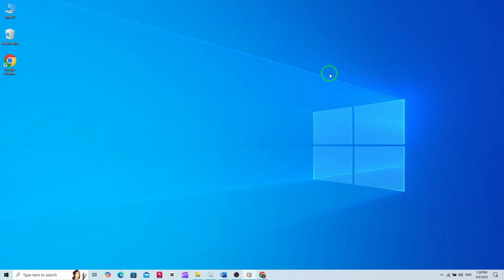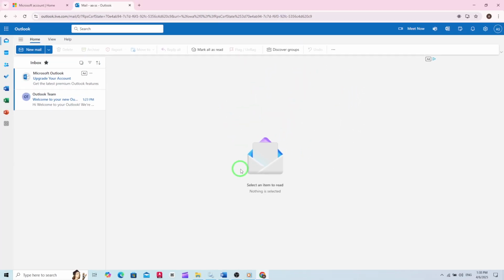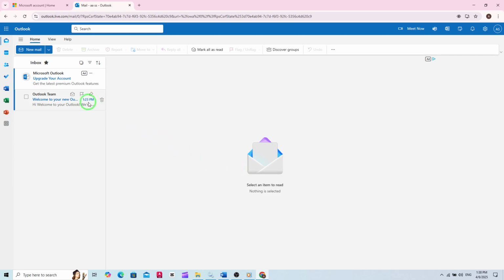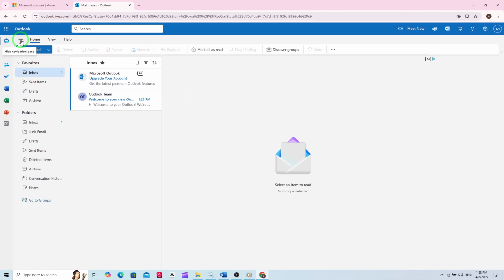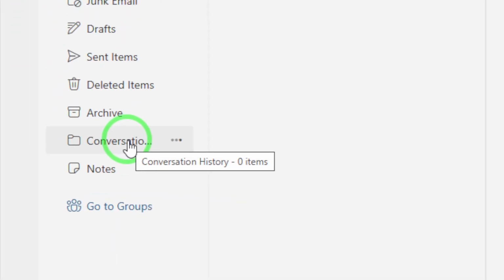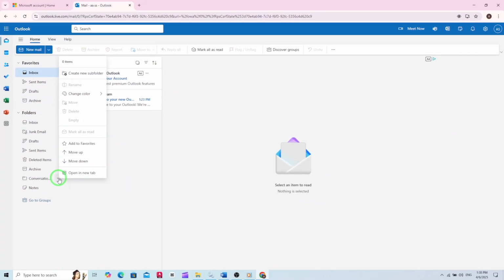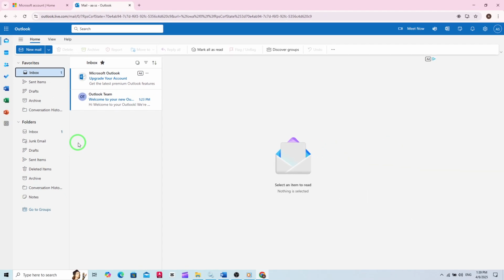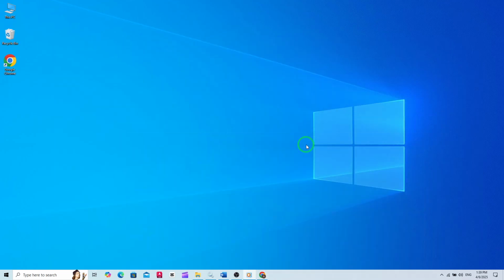How To Add Conversation History To Favorites On Outlook On PC (New Update)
Learn how to add Conversation History to Favorites in Outlook on your PC with this quick and easy guide. This feature, introduced in the latest update, helps you organize your workflow by keeping important conversations easily accessible.

Steps:

1. Open Outlook from your browser.

2. Click on the three lines at the top of the page.

3. Next to Conversation History, click on the three dots.

4. Choose "Add to Favorites."P

Chapters:
00:00 Intro
00:12 Soultion
01:05 Outro